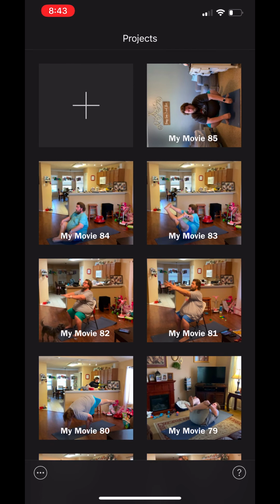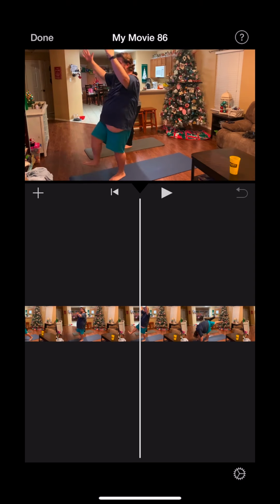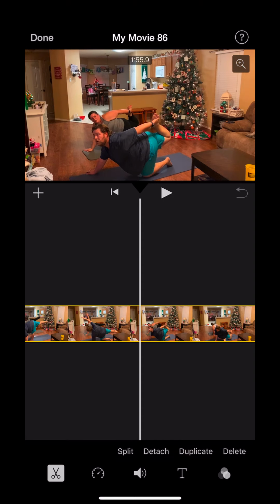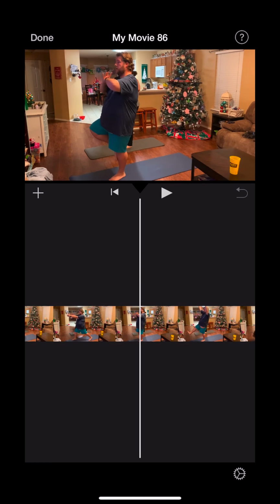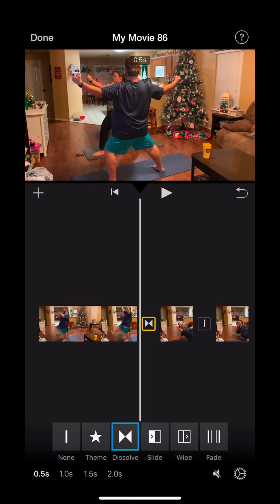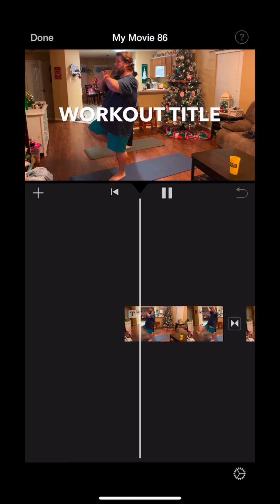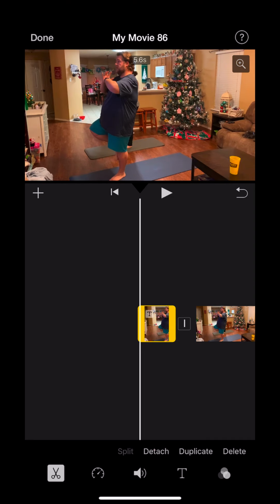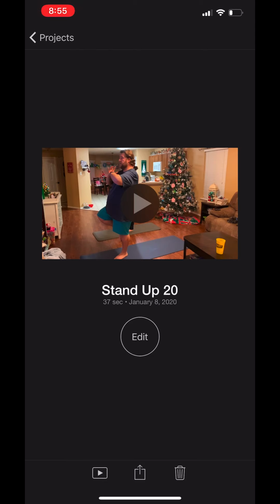How to edit videos in iMovie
In this video I will show you the very basics of editing video in iMovie. I'll show you how to:

1. Import a video into a project
2. Split the video into segments
3. Apply smooth transitions in between the segments
4. Add titles to a slide
5. Export the project into a FULL HD video